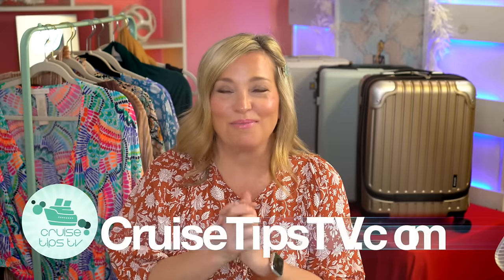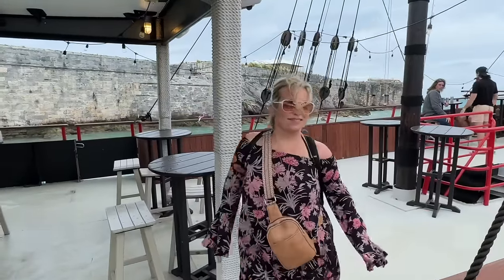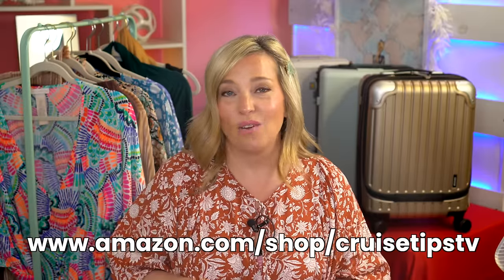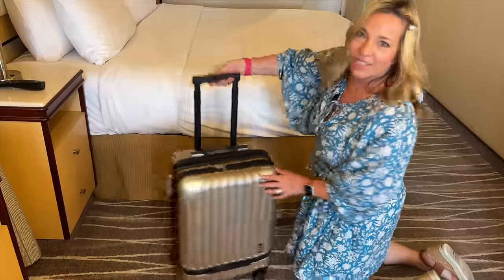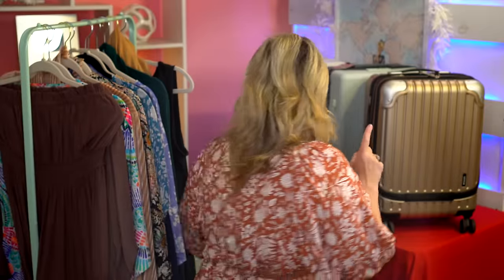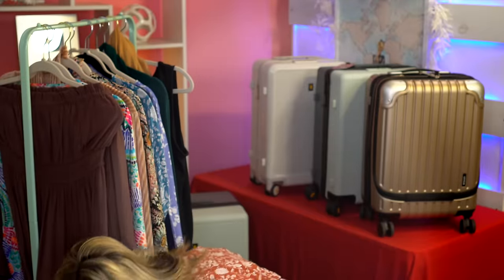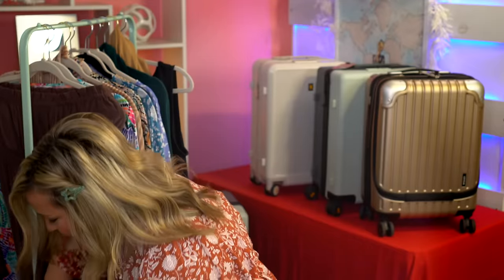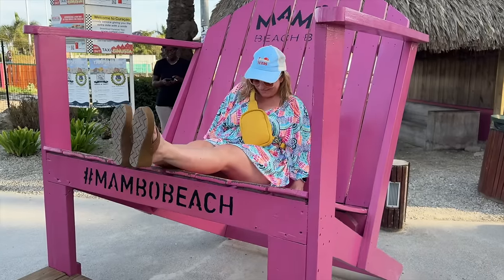CRUISE PACKING: HITS, MISSES, & Regrets!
Hey Cruisers!
In this video, I'm going to share with you the highlights and misses of my recent cruise packing experience. I'll go over what worked well and what didn't, and offer some tips for making your next cruise packing experience even better! Check the links below for TONS of Amazon Travel Must Haves!

We’ve flight, road, and cruise tested them - they have something for EVERYONE!
(search for GLITTER and
Voyageur bags).  Voyageur are the suitcases with the wide set handles, best if you don't need to slide something OVER the trolley sleeve.
Grace (expandable and holds laptop!)

Black carry on bag with shoe compartment

Women’s Cruise fashion items shown:
Velvet formal dress
La Blanca swim cover
Flip flops
Off-shoulder maxi
Blue floral dress (belted one!_
Nun Dress
Purple floral romper
Jag Jean Shorts
Democracy Jean Shorts
* NEW padded packing cubes
*NEW TSA padded cosmetic bags

00:00 Introduction
01:12 Watch these videos too!
01:40 MISSES: What I didn't wear
03:13 Luggage & personal item picks
06:34 Flight stuff that worked well
08:01 Clothes I ACTUALLY wore in Caribbean & formal wear
11:27 Clothes I ACTUALLY wore in Bermuda
13:41 Mistakes & what I learned
15:56 Things I had to buy